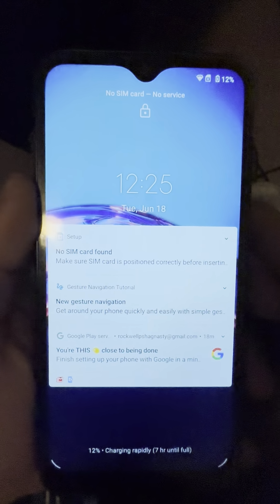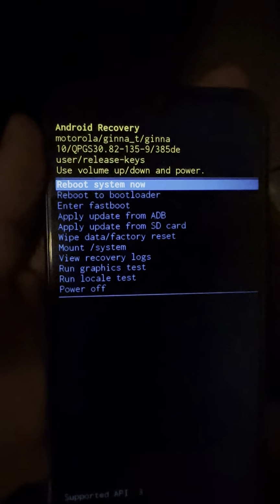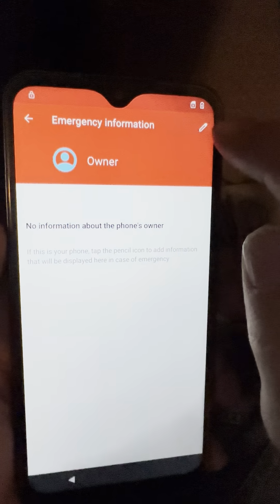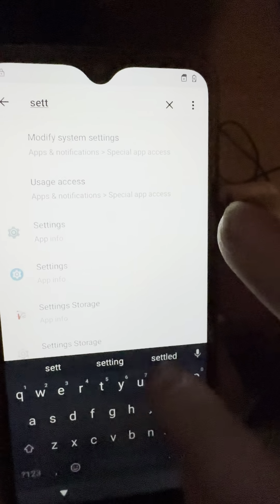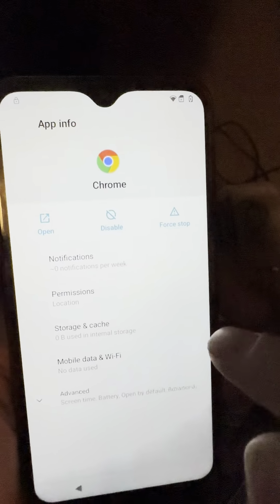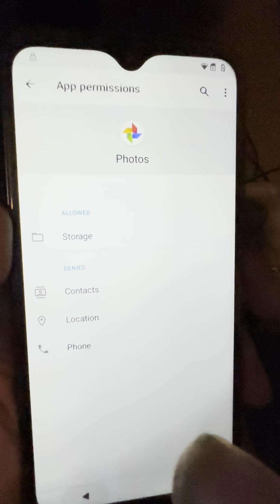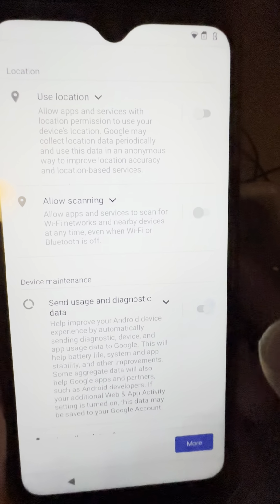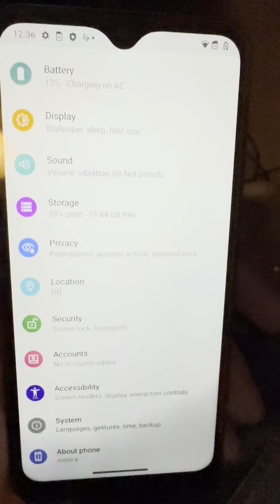Moto E7 Factory Reset & FRP unlock Google lock bypass Android 10 - USA 2024 without PC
Moto E7 XT2052-6 FRP Google lock bypass Android 10 Made in USA 2024
This video will walk you through factory resetting your phone and will unlock your Moto E7 Phone that you forgot the password to , or that is google locked.  This is not so much a bypass but a unlocking the frp security lock. Often times I buy phones and they are broken and when I fix them, they are locked and so for me to be able to sell the phone I must wipe the data and jiggle the lock off to be able to use them again.

I don't call it a hack really it's just common sense if ya have the knowledge to add this to that and then click here or there and just basic features they allowed themselves on there own phones that unlock your phone without using software.